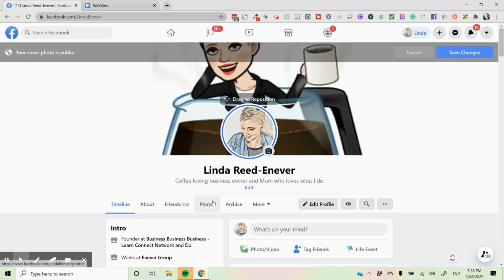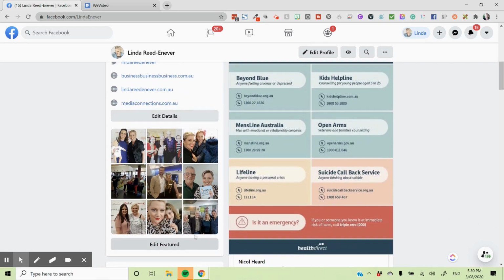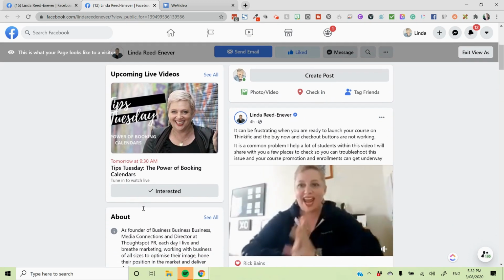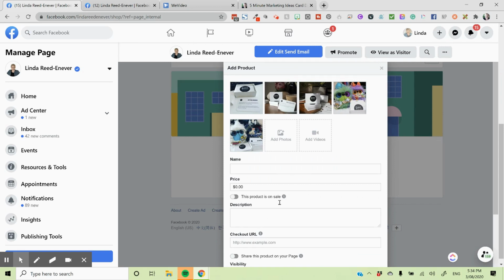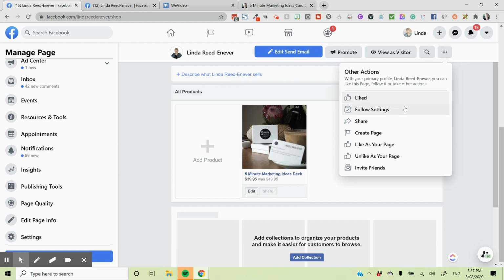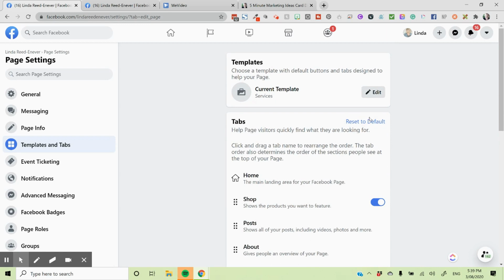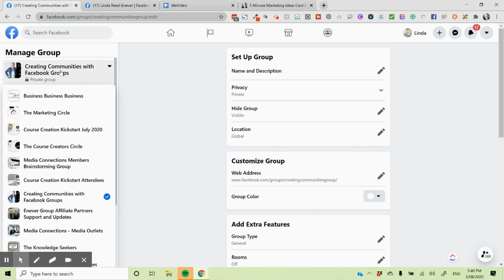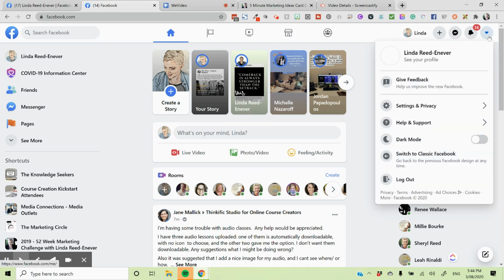Ask Linda: A look at where things are in the new Facebook PLUS how to switch back to Classic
Facebook has been rolling out the new Facebook and it here for most of us now. So I thought it was time to take you for a tour of what I have found so far, where you can find things and how to switch back if you need/want to.

There are some glitches but with Facebook's redesigned desktop experience officially live and rolling out weather you use it or not there are some page edits and changes to make for those who are.

The new look brings a less cluttered look, brighter icons and a dark mode which is quite cool and is less stress on the eyes.